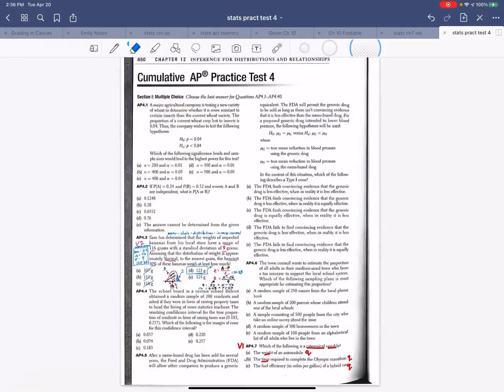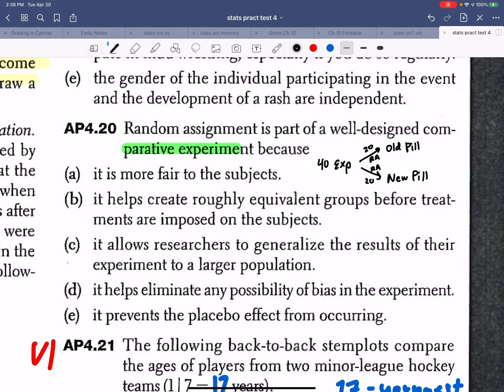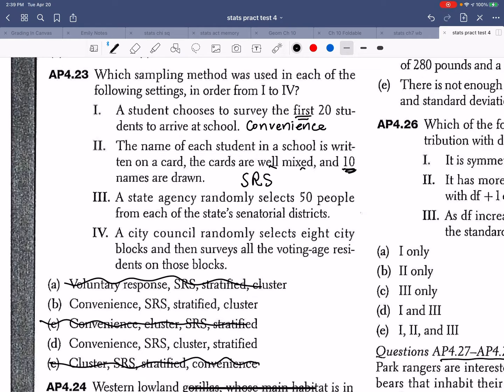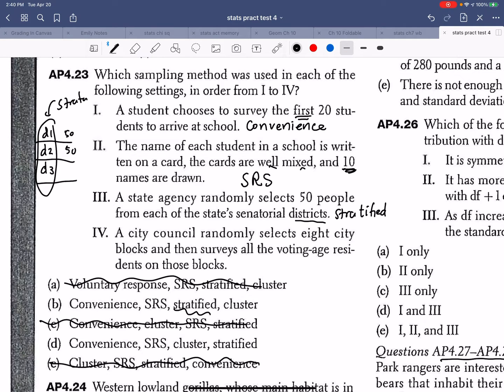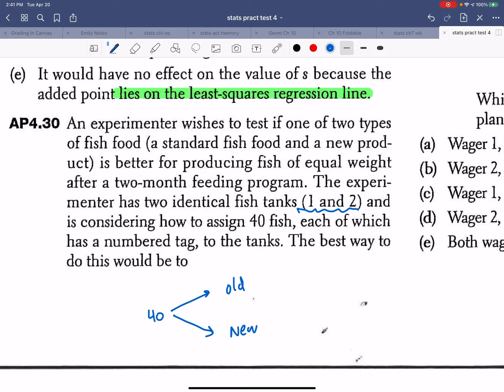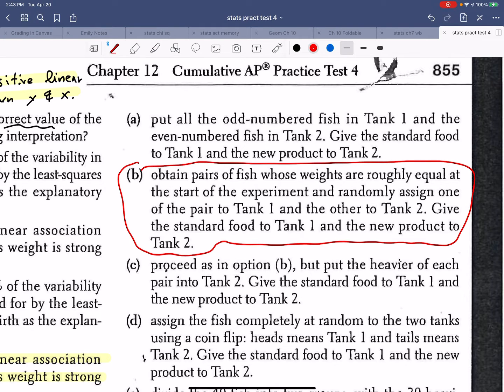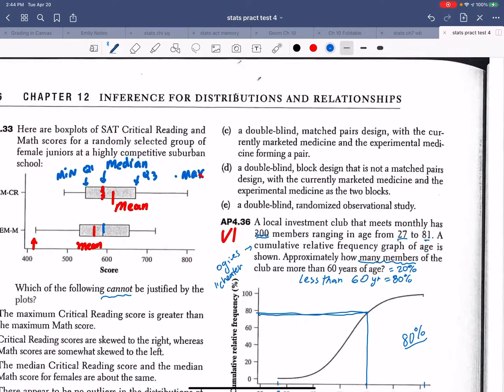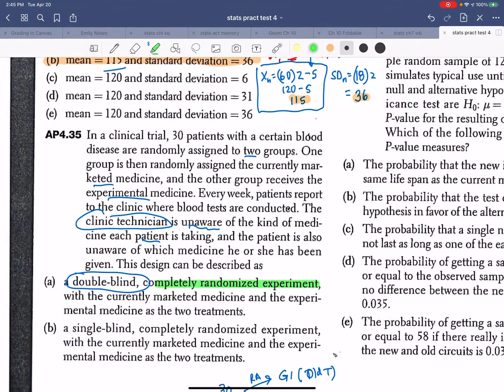Stats Pract Test 4 V4